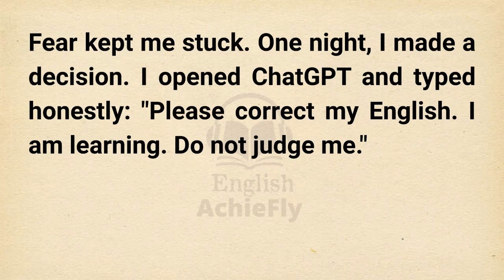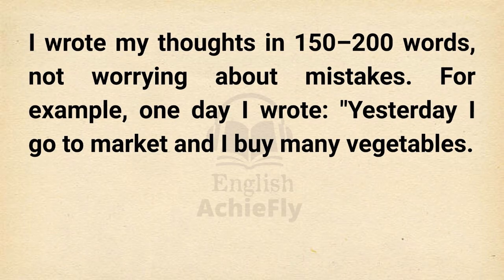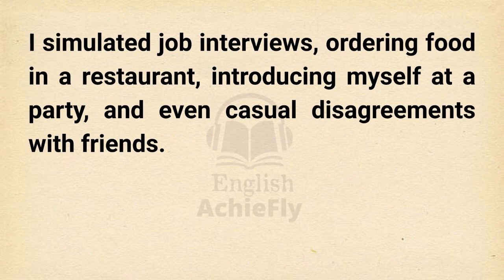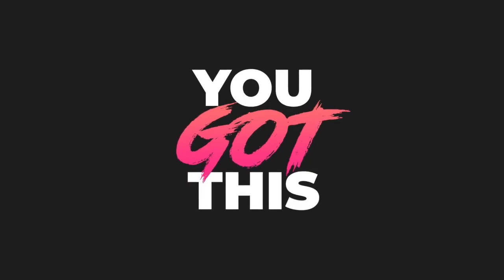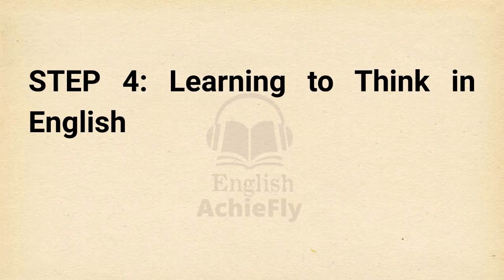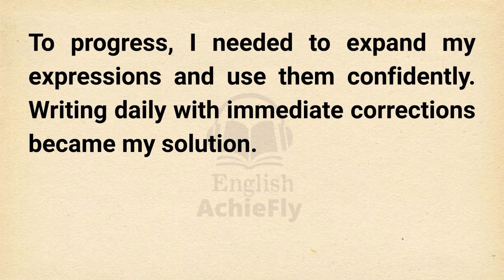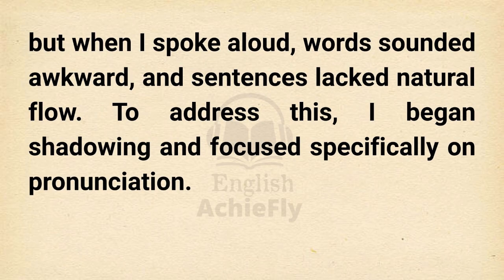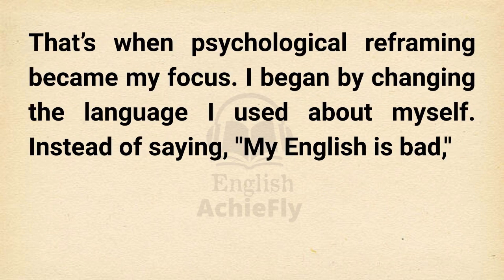How I Learned English with ChatGPT || My Full Story from Zero to Fluent || Speak English Fluently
In this video, I share my full journey of how I learned English with ChatGPT — from zero level to speaking English fluently. I explain how I practiced daily, improved my speaking confidence, and used ChatGPT as my personal English teacher.

If you are struggling with English speaking, grammar, vocabulary, or fluency, this video will motivate you and show you that learning English is possible — even if you are a beginner. ChatGPT helped me practice real conversations, correct my mistakes, and think in English naturally.

This video is perfect for:

- people afraid of speaking english
- anyone who wants to speak english fluently
- learners using chatgpt for english practice

Watch till the end to understand my complete English learning process and tips that you can apply in your own journey.